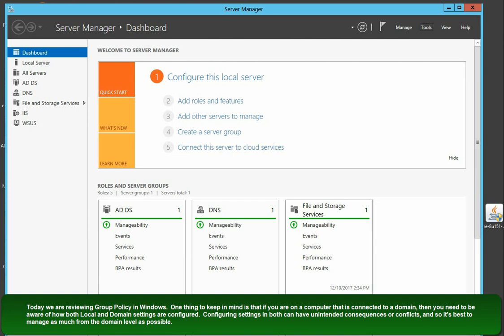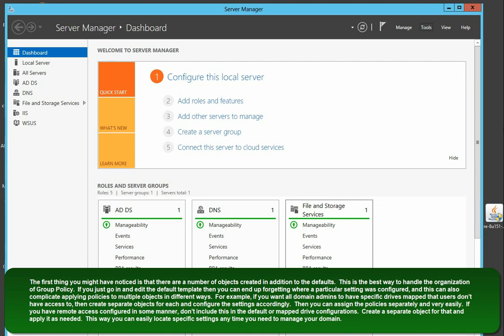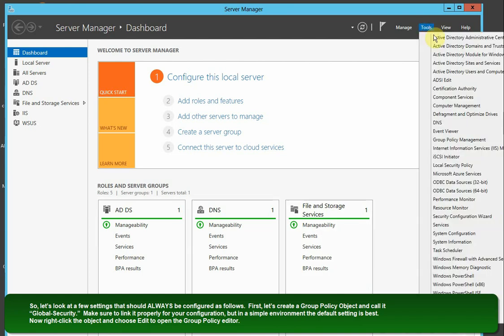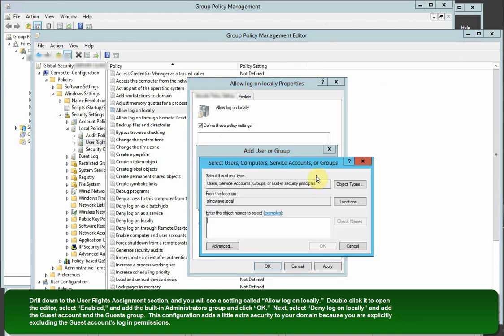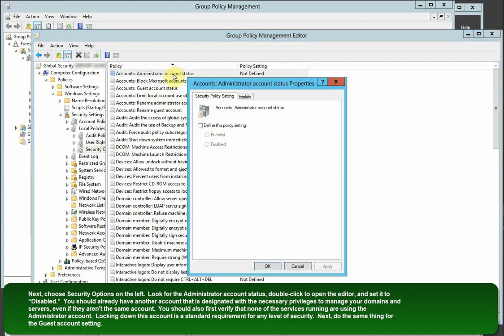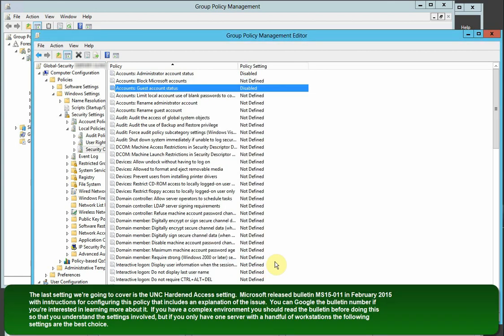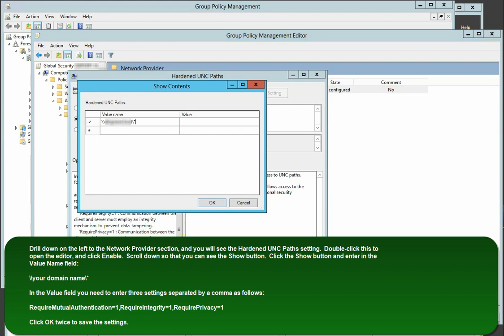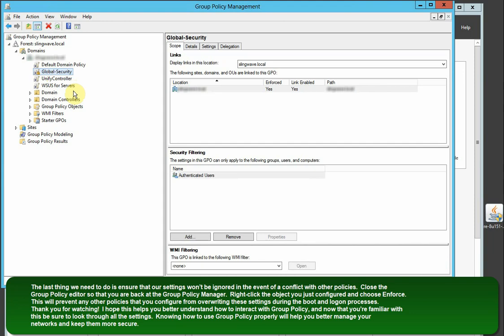Group Policy in Windows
Allora Consulting is reviewing here Group Policy in Windows.  One thing to keep in mind is that if you are on a computer that is connected to a domain, then you need to be aware of how both Local and Domain settings are configured.  Configuring settings in both can have unintended consequences or conflicts, and so it’s best to manage as much from the domain level as possible.